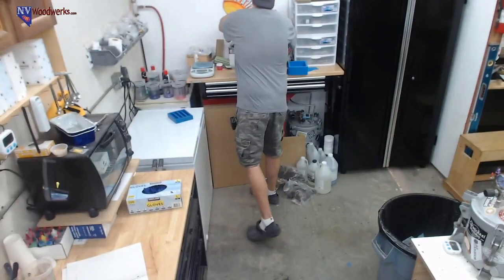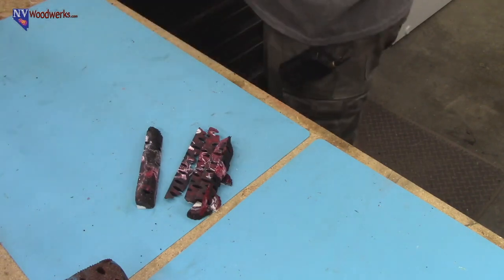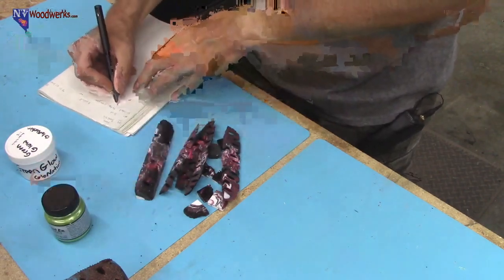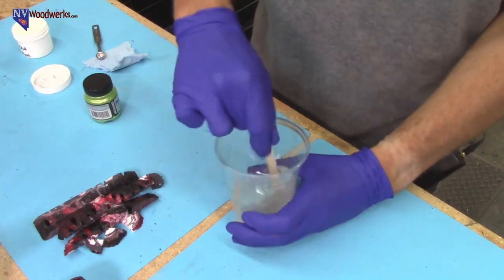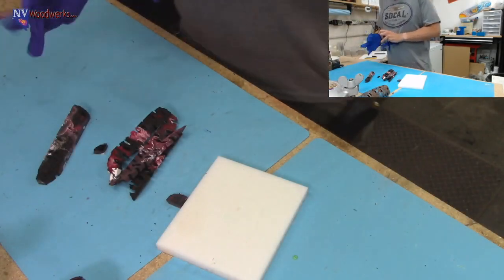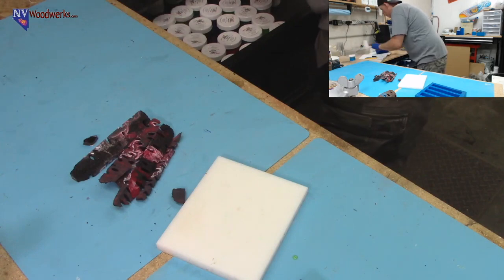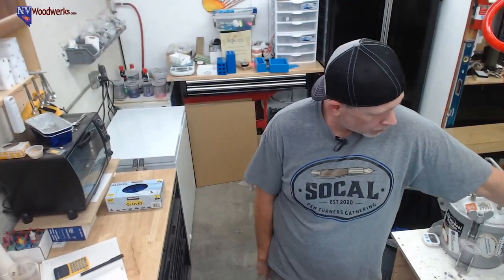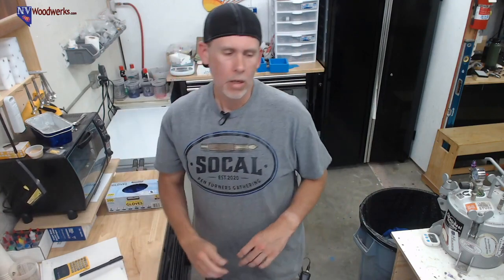🔴Replay: Casting Pen Blanks with Faux Banksia Pods | July 2020 Patron Hangout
For this month's First Friday Patron hangout we made some pen blanks out of faux banksia pods sent in by Steven Daniels. These were super fun to cast! We made some glow in the dark green accents in one batch and a 10 color pour in the other.

Make sure to follow Steven on Facebook (and you can order some faux resin cast goodies from him)